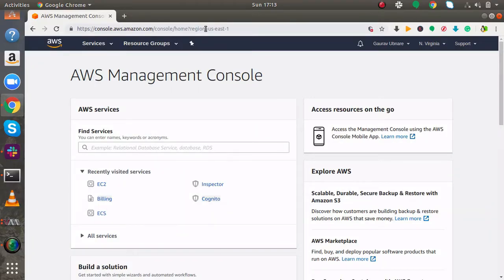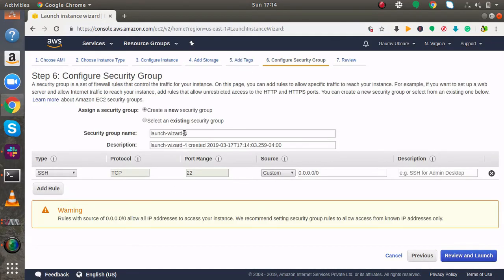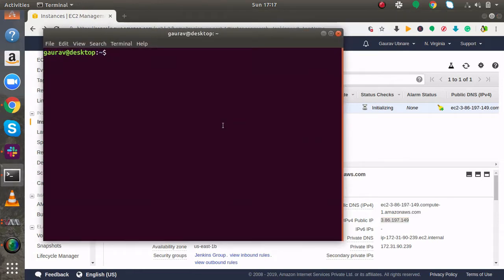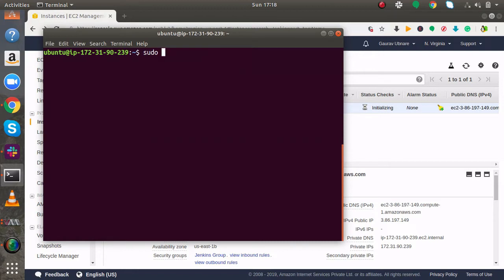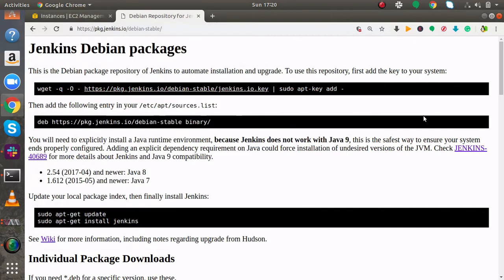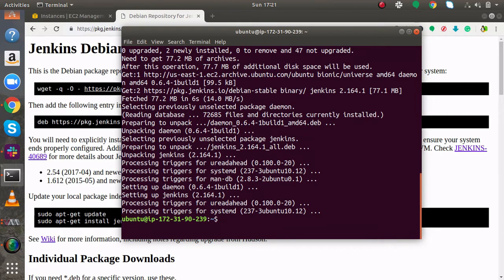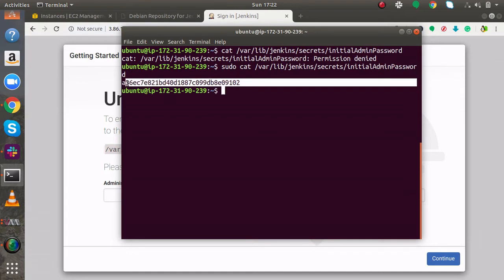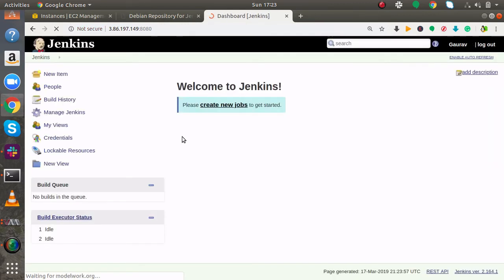How to Install Jenkins in AWS EC2 Ubuntu Instance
Jenkins is one of the famous and most used CI/CD Tool in the IT Market today. It can be Integrated with many other tools like git hub , git lab , bit bucket and many more.. It can also be used for testing and as well as for performing automation.

install jenkins on ec2 ubuntu,
jenkins deploy to aws ec2,
install jenkins on amazon ec2 linux,
how to install jenkins in aws ec2 instance,
install jenkins on ubuntu,
jenkins deploy to ec2,
jenkins aws deploy,
jenkins hosting,